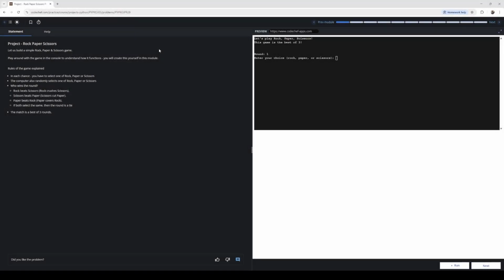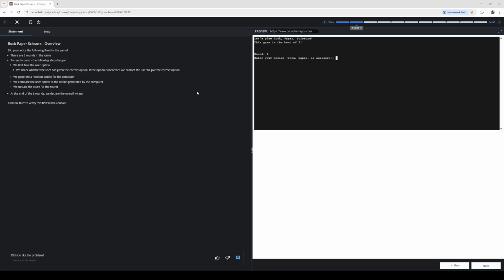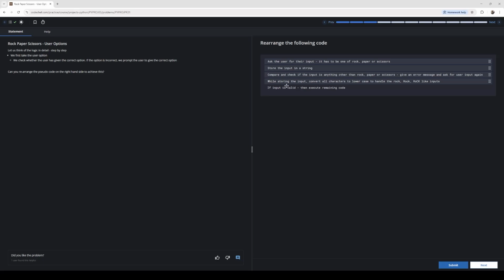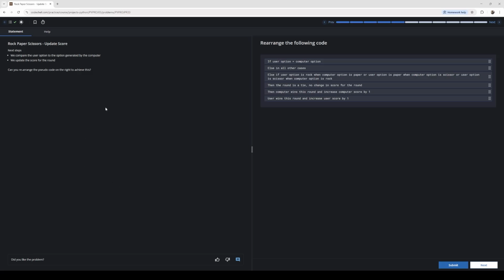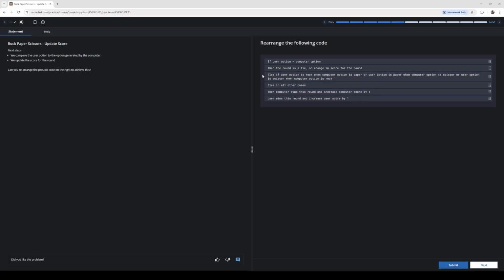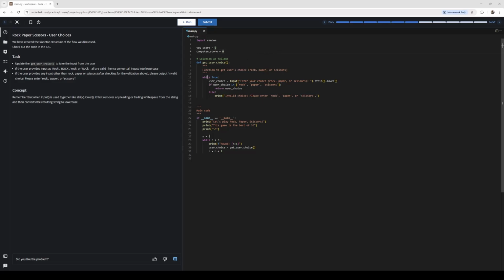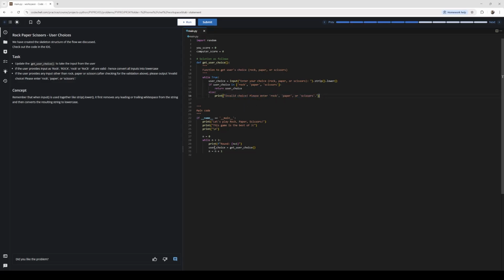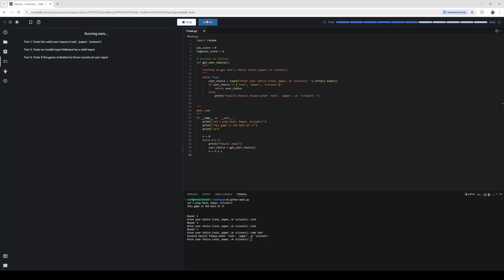Rock, Paper & Scissors (Part-1) | Python Projects for Beginners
In this video, we start building a simple Rock, Paper & Scissors game in Python. Perfect for beginners to practice conditionals, random module usage, and input handling.